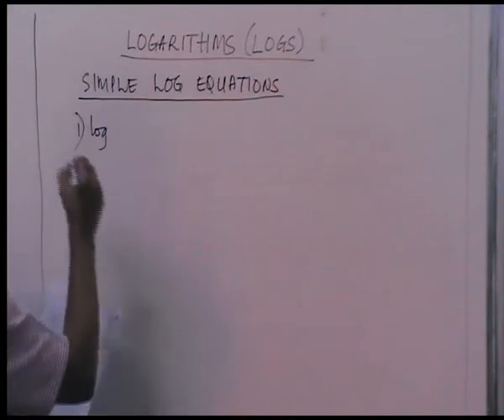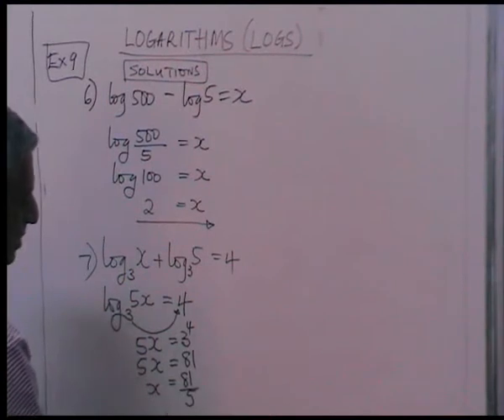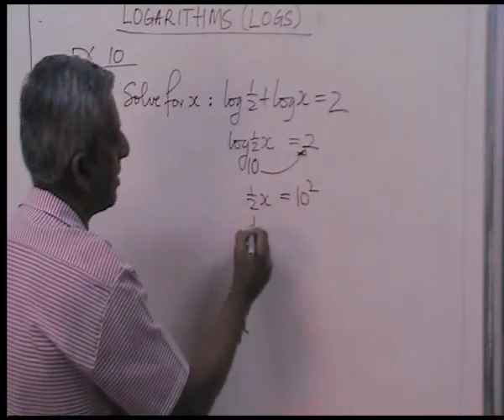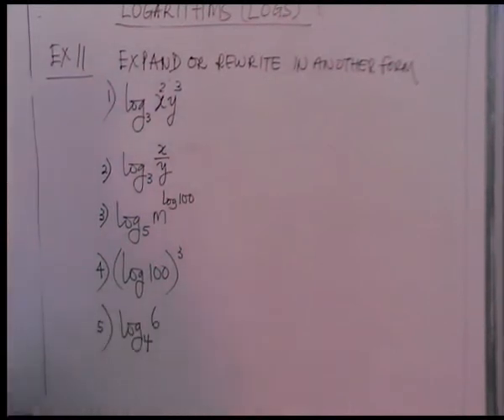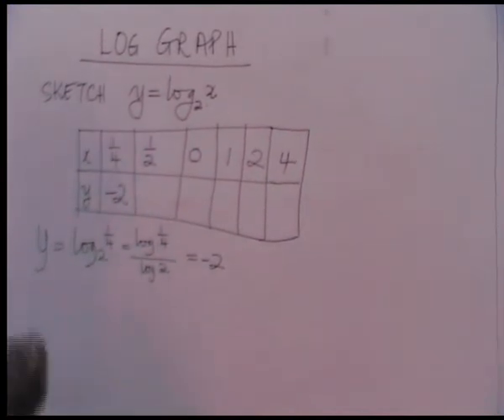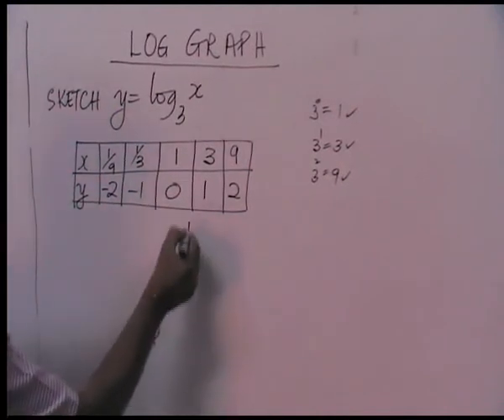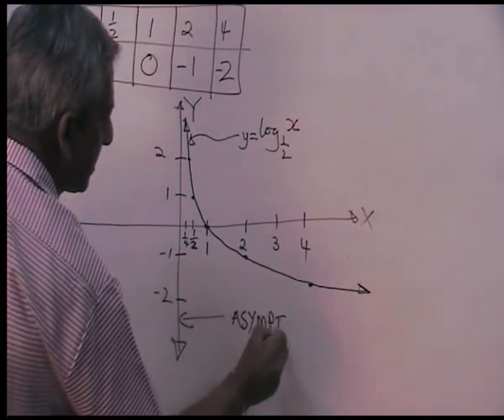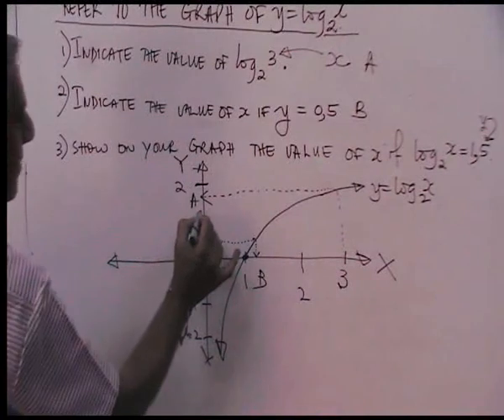logs5of6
log simplifications and log graph